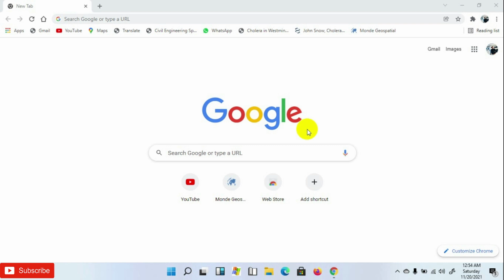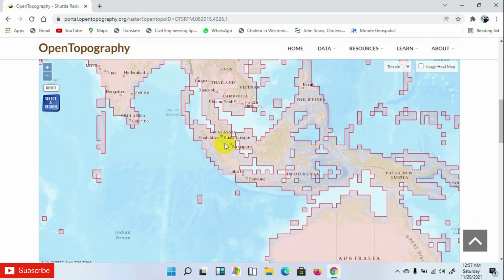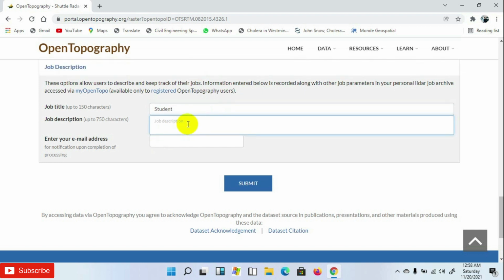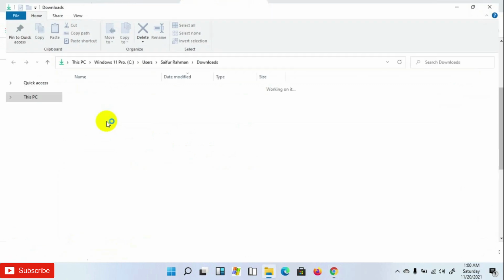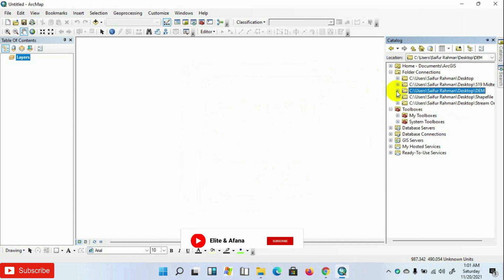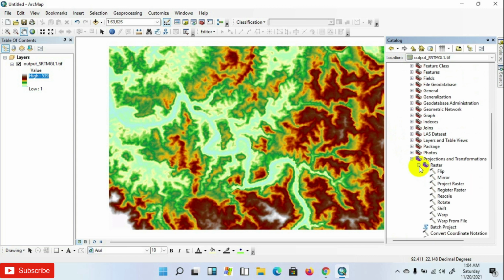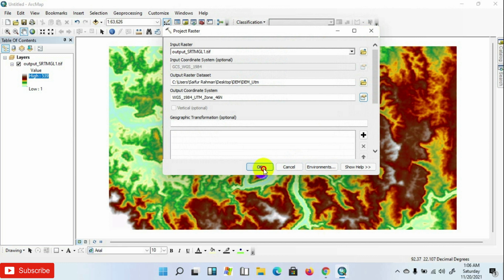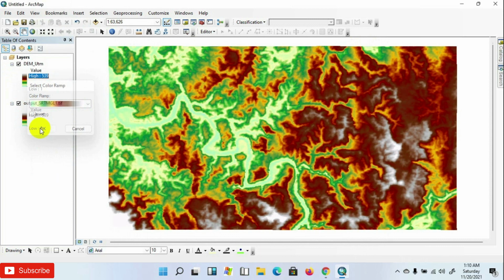How to download SRTM DEM from Open topography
In this tutorial, you will learn how to download SRTM DEM from Open topography web portal with a resolution of 30mx30m .

The type of digital elevation data demonstrated in this tutorial is SRTM, which stands for Shuttle Radar Topography Mission. You can download the following three types of DEM data from Open Topography web portal;

1. USGS 1 arc-second Digital Elevation Model
2. USGS 1 meter Digital Elevation Model
3. Copernicus Global Digital Elevation Models
4. NASADEM Global Digital Elevation Model
5. Global Bathymetry and Topography at 15 Arc Sec: SRTM15+ V2.1
6. Global Multi-Resolution Topography (GMRT) Data Synthesis
7. ALOS World 3D - 30m
8. Shuttle Radar Topography Mission (SRTM) Global